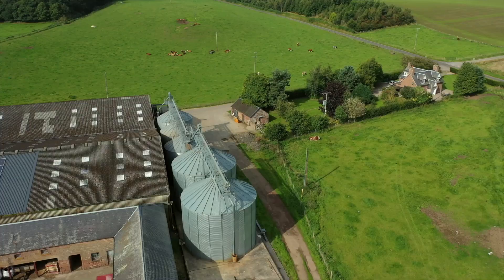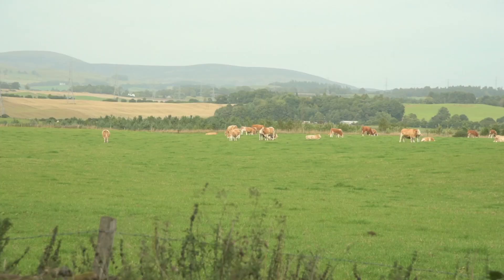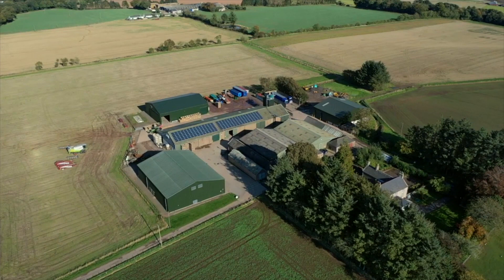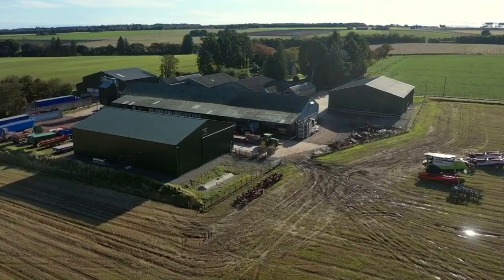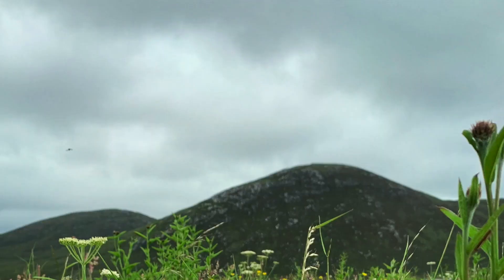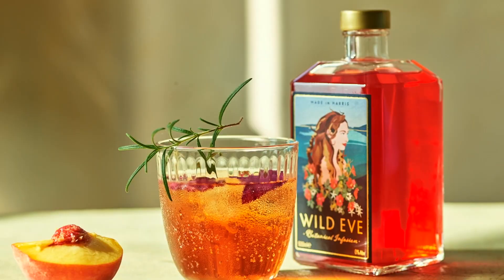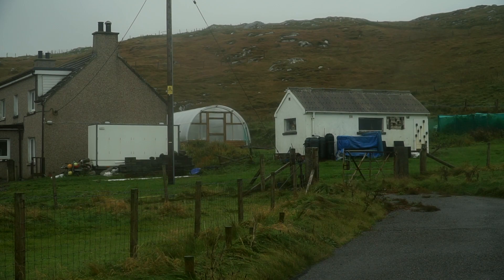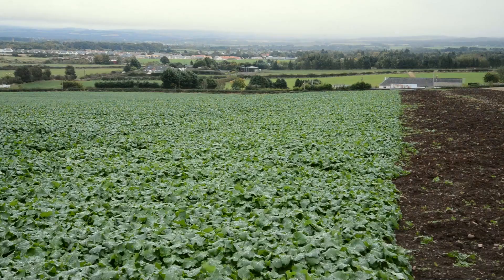FAS TV Ep 22: Using Data, Harvesting Potatoes, Machair Flowers, and From Derelict to Productive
Coming up on this episode of FAS TV:
How data can improve your livestock enterprise, reducing potato damage during harvesting, and we're in Harris to find out about croft regeneration and diversification.

Introduction (00:00)
Using data to improve livestock (00:31)
Harvesting healthy potatoes (07:24)
Food & drink from machair flowers (14:00)
From a derelict to a productive croft (21:33)
Crop update (25:45)
Raymond's Rural Roundup (29:00)